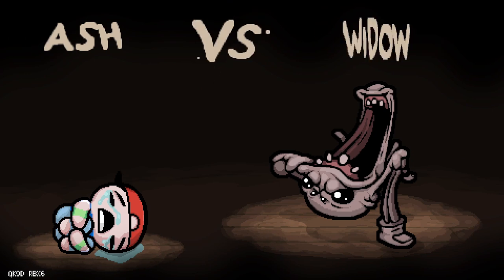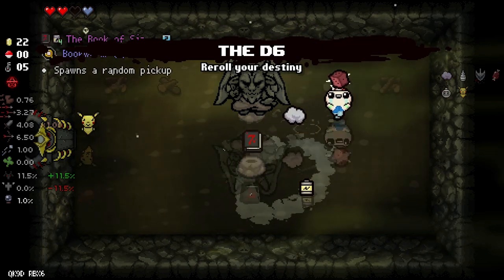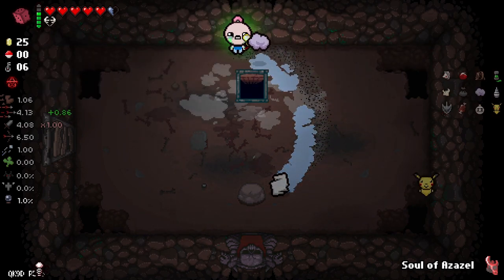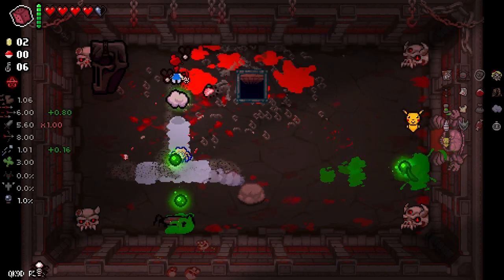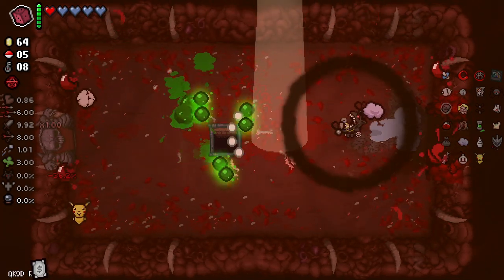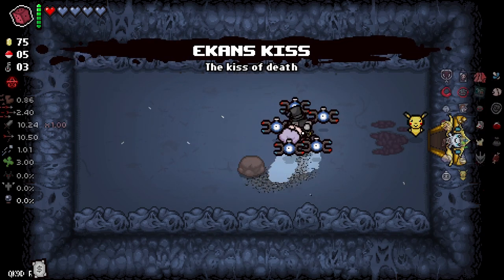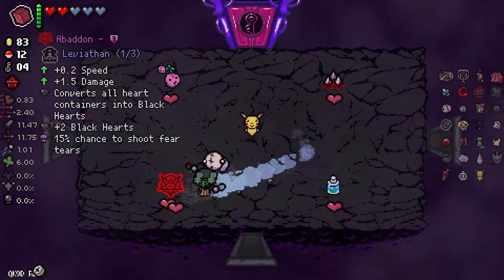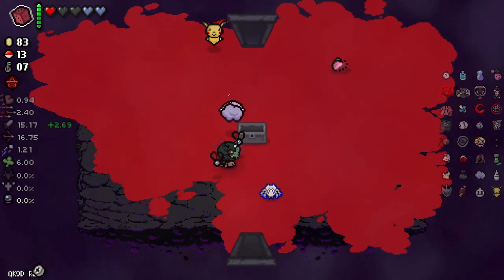The Binding Of Ash and Pikachu!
The mod is called "[REP] The Binding Of Pokemon + Legends Expansion" and it was made with a lot of love and affection by fans and for fans.
You'll find full credits at the end of the video ;)

Follow us on X (Twitter)

The seed is in the bottom left corner of the screen ("seed on screen" mod)

Here are the best and most powerful mods that I always enable:
Seed on screen
External item descriptions
Specialist for Good Items
POG for Good Items
Stats +
Planetarium Chance
Regret Pedestals
Detailed Respawn
Boss Rush Wave Counter [Repentance and Afterbirth+]
Always Void
Runs Continue Past Mother
Hanging Dream Catcher
Luckier Pennies
Neko Tainted Lost (and The Lost!)
Time Machine [Repentance]
unintrusive pause menu
Enhanced Boss Bars
Ugh for Bad Items: High Effort
Very Haunted Chests
Totally Unnecessary But Nonetheless Epic Giga Bomb Synergies
Spirit Sword Synergies!
Book of Belial Synergies!
Dr. Fetus Synergies!
Epic Fetus Synergies
Flat Stone Synergies!
Mom's Knife Synergies!
Monstro's Lung Synergies!
[REP] Better Matchings for Tech X, Tech One and Mom's Knife!
Jacob's Ladder Synergies
Greedier Bosses Deluxe
Alt path in Greed Mode
The Beast Laughs When You Take Damage